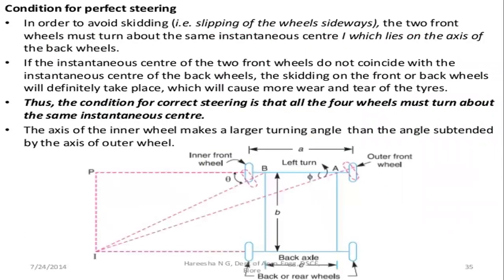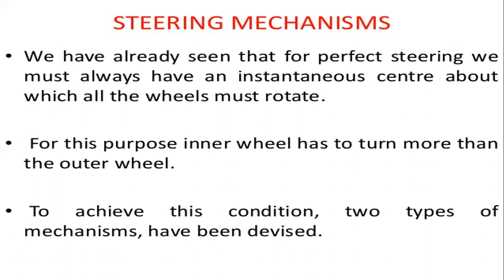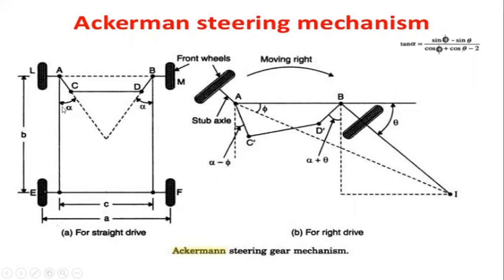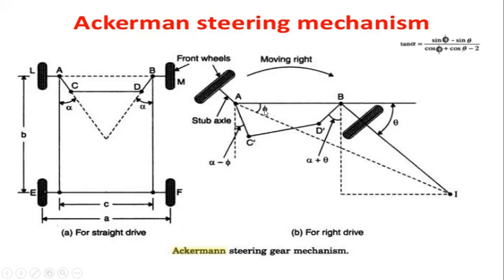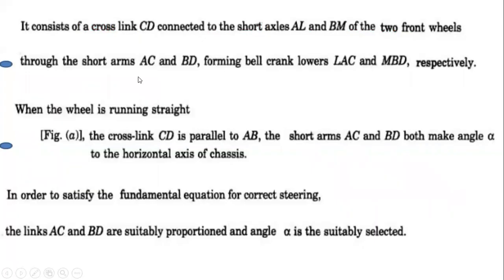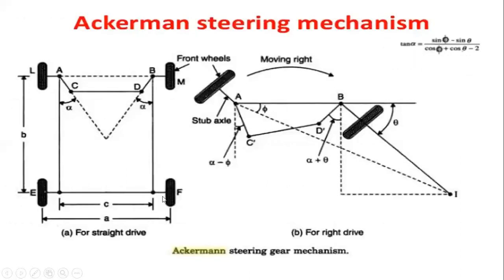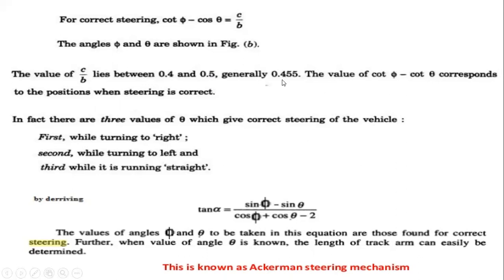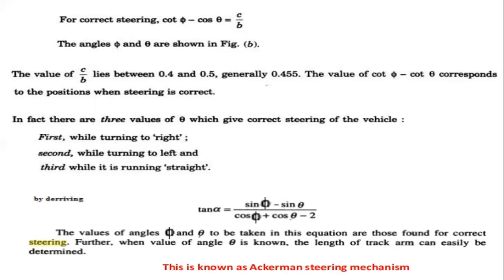JNTUK R19 II ME II SEM KOM ACKERMANS STEERING GEAR MECHANISM LECTURE 15 1